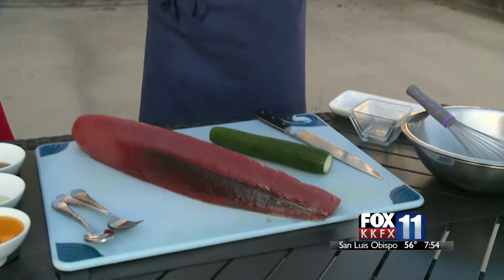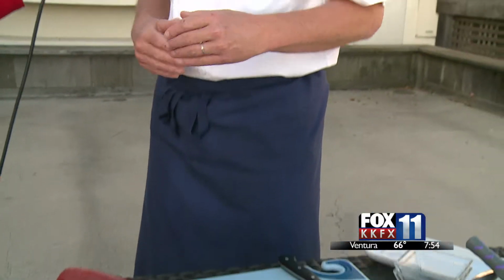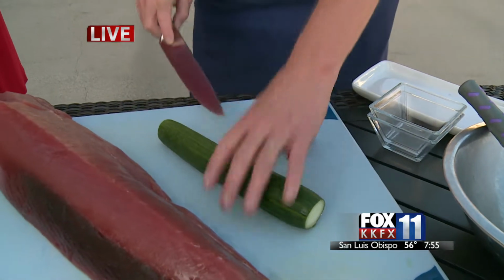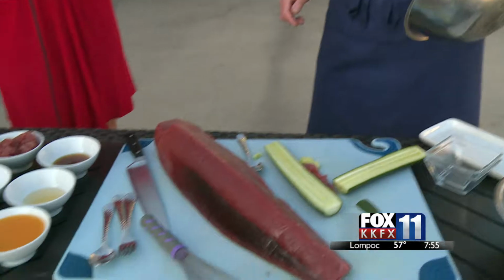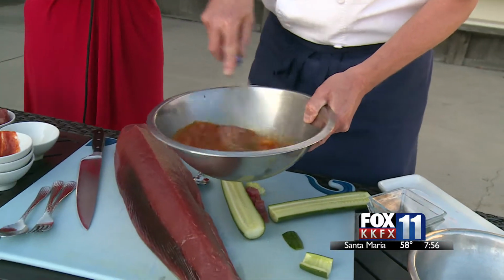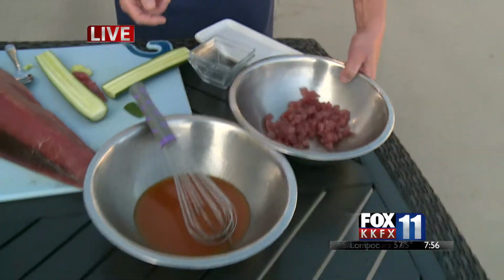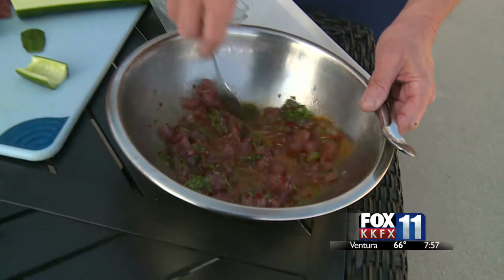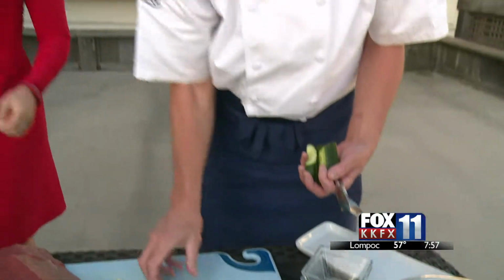KKFX: Tuna Ceviche Recipe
Chef Kurt Steeber of Cielito Restaurant, shares a tuna ceviche recipe.